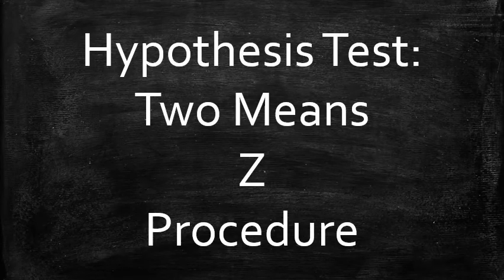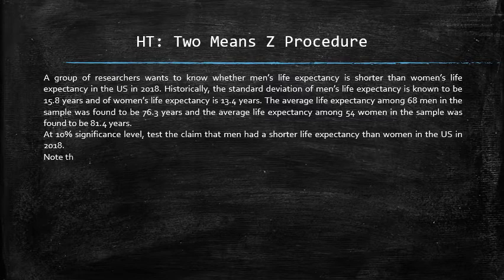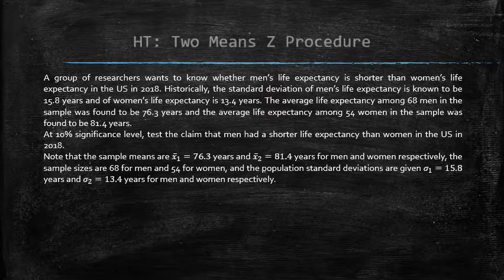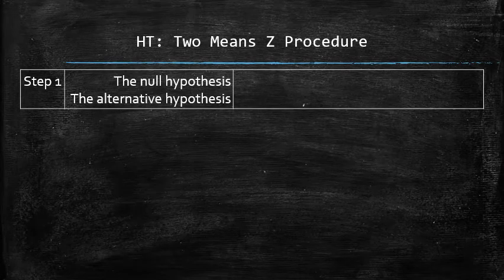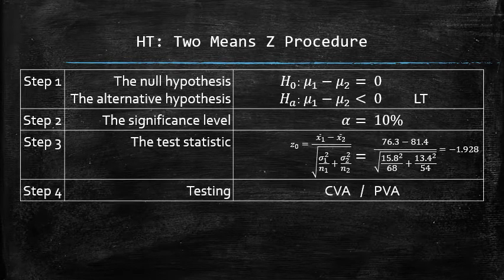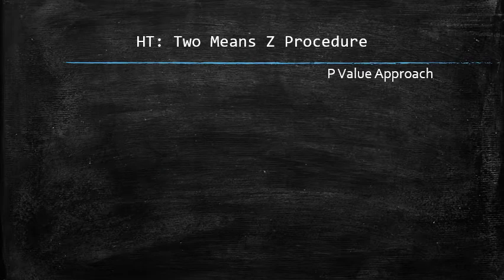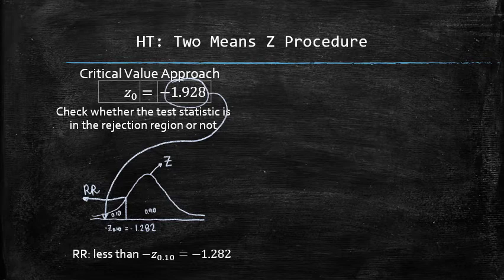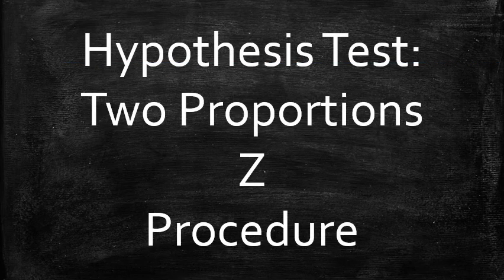HT: The Two Means Z Procedure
In this video, I show how to apply the Two Means Z Procedure to test a statistical claim about two population means when population standard deviations are known.